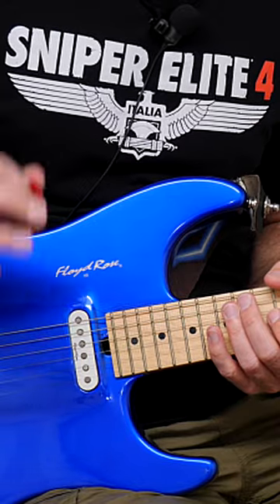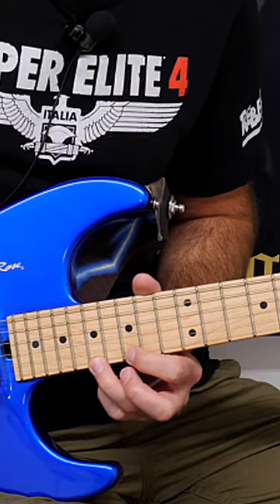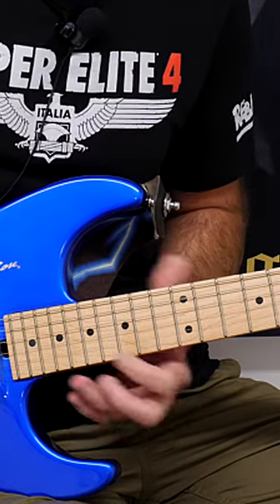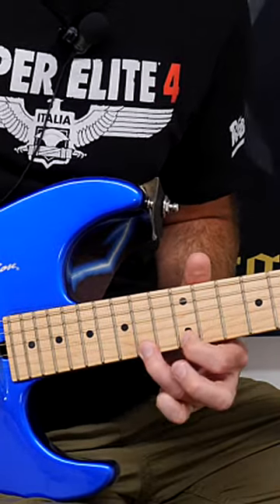Dave Murray Lick ANYBODY Can Use!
Dave Murray Style Lick Guitar Lesson

Guitar lesson on Iron Maiden guitarist Dave Murray and one of his signature licks

If you want to know how to shred on guitar, how to alternate pick, how to increase speed, how to pick fast on guitar... you're in the right place!

The Complete Guitarist is THE place for Rock/Metal/Shred Guitarists to improve their skills. Includes Daily Practice Plan!